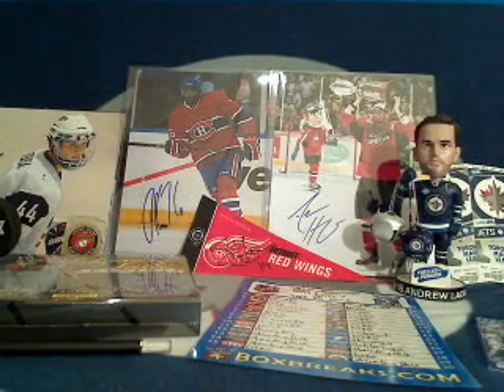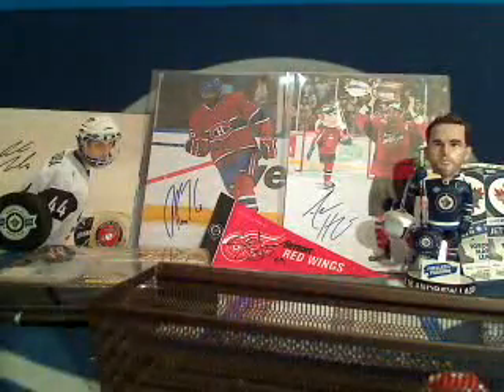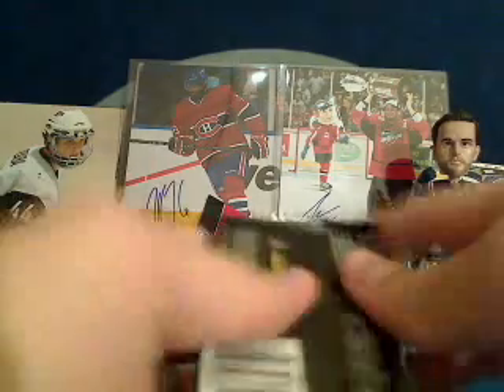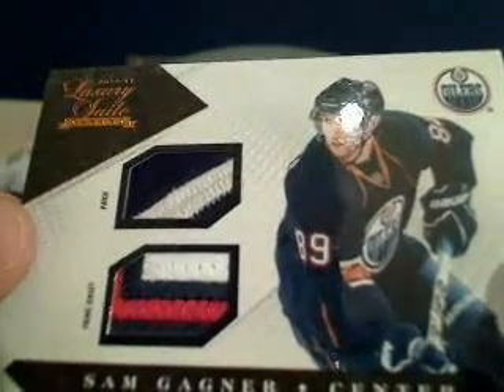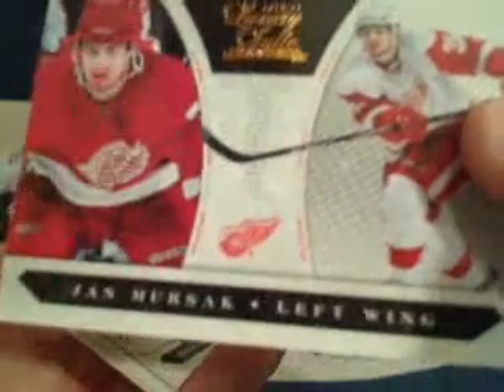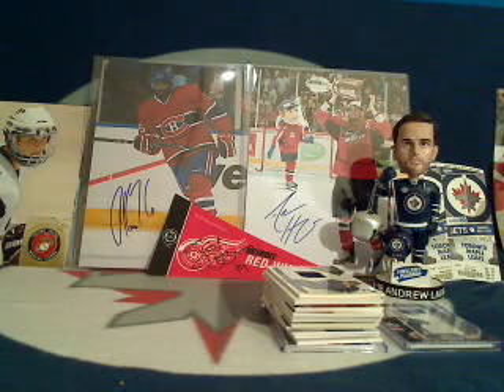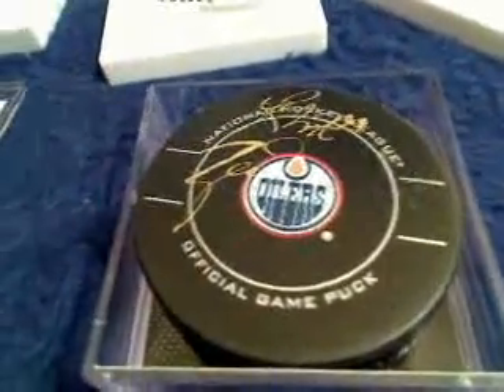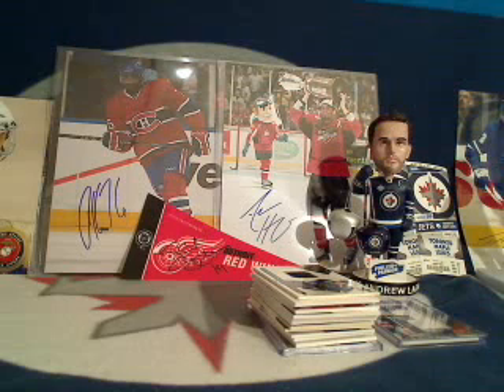643BoxBreaks.com 11/12 Luxury Suite Box Break + Yzerman, Henrique or Subban Auto Memorabilia!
Find Teeks Box Breaks like this one featuring more awesome bonuses at 643BoxBreaks.com every Saturday & Sunday evening (with LIVE Broadcasts of both Breaks on Sunday night).

Visit 643BoxBreaks.com for current Auction and Super Cheap Buy-it-Now Box Break listings. Also make sure to sign up at 643BoxBreaks.com/forum to discuss hockey card collecting, propose a trade, and show off some of your favourite cards.

The best hockey box breakers around have teamed up on one website: Dubs88, HatTrick, JetsInOT, SirSniperJim, Subterfuge, TomSchepker and Teeks643 as well as Football and Baseball Box Breaks from 46-Blitz8 and JehRoss. We have also recently added NASCAR Breaks to the site compliments of Bluess!!